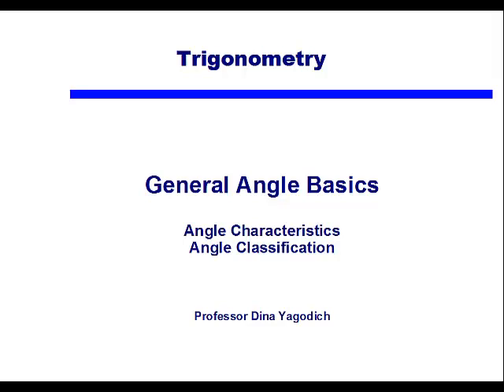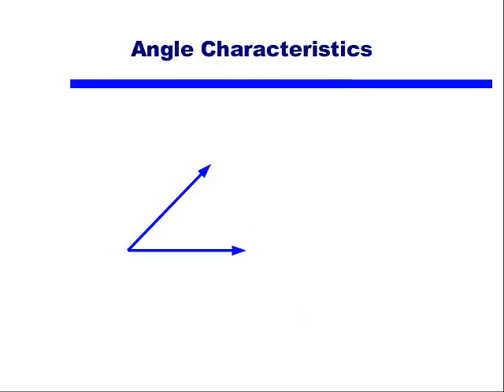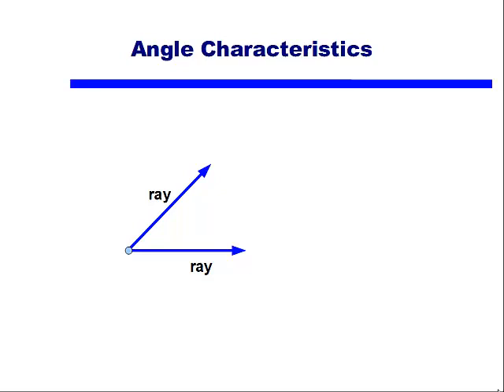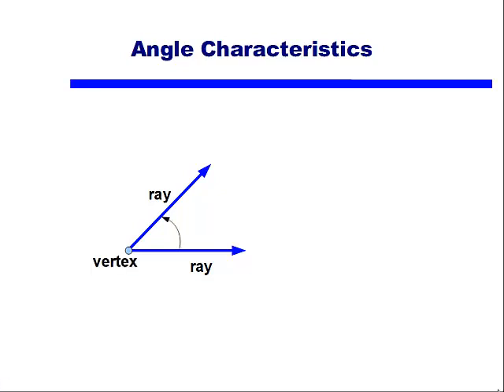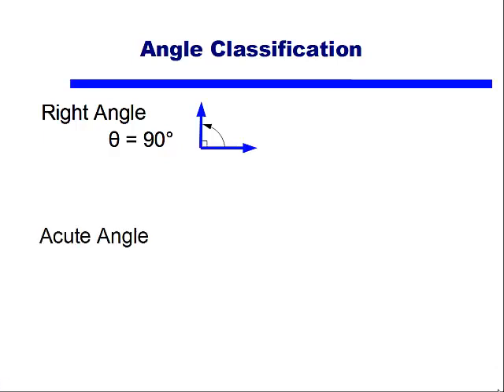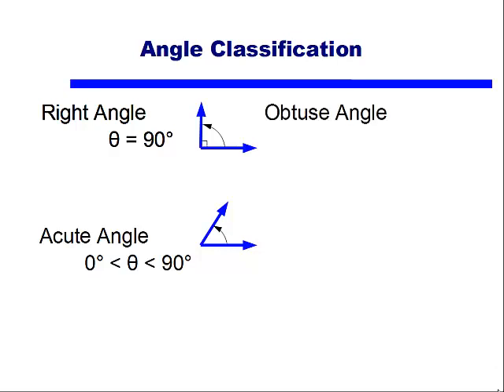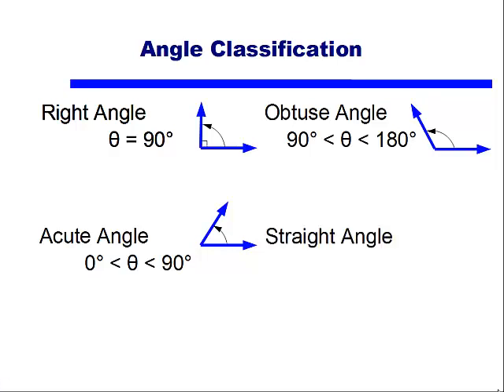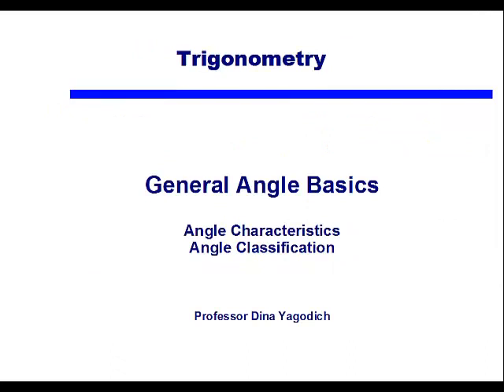General Angle Basics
Describes what an angle is and how they are classified.